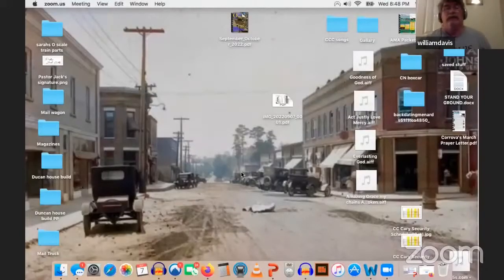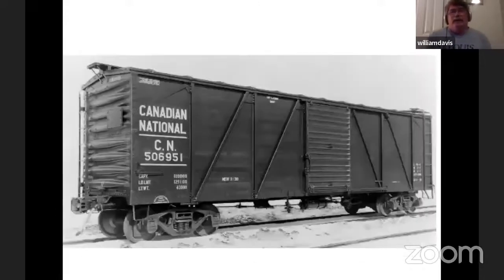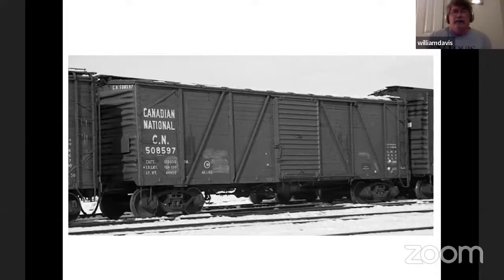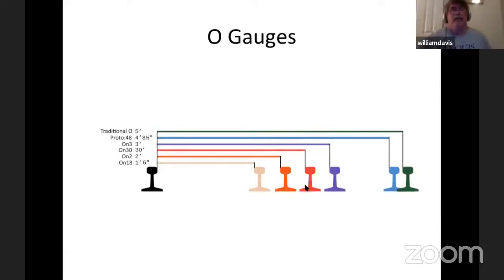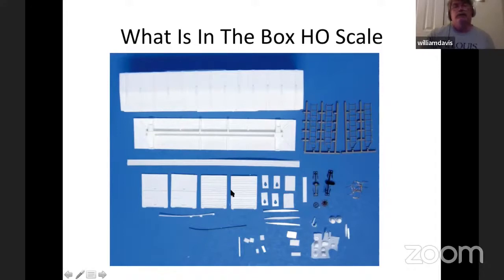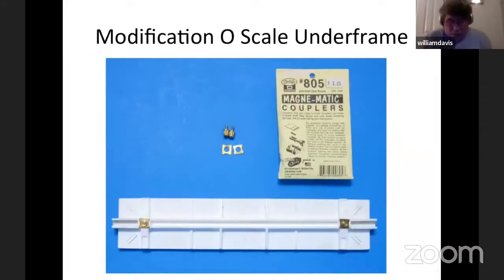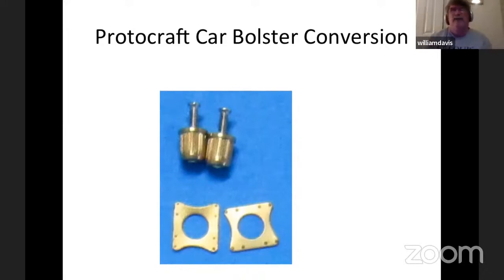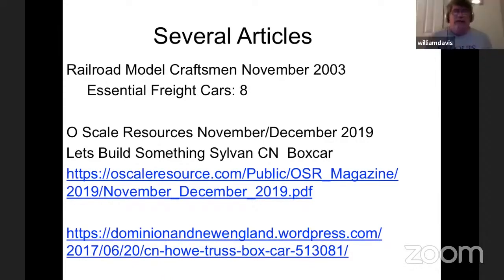Outside sheathed box car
The start of construction of a kit for an outside braced box car